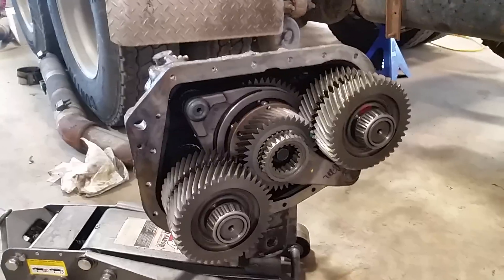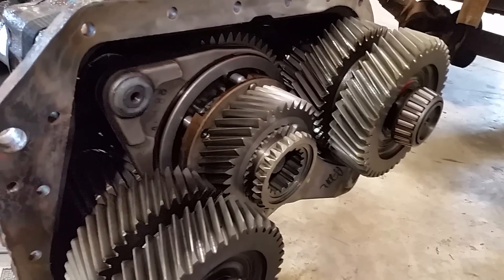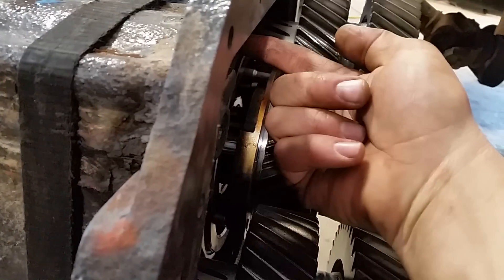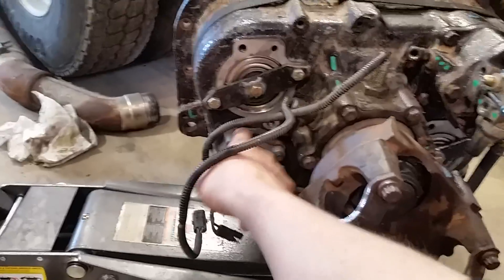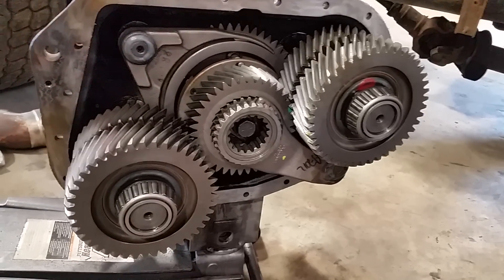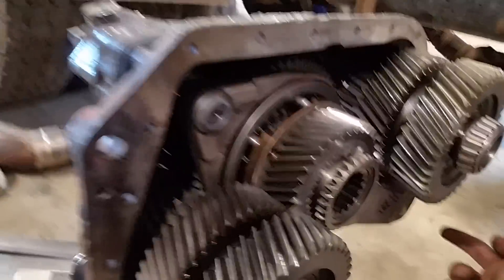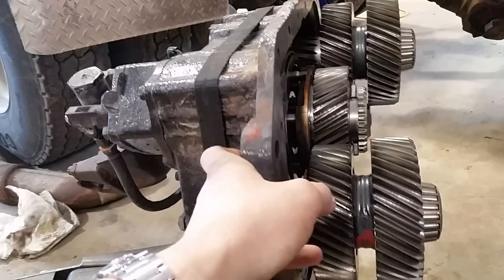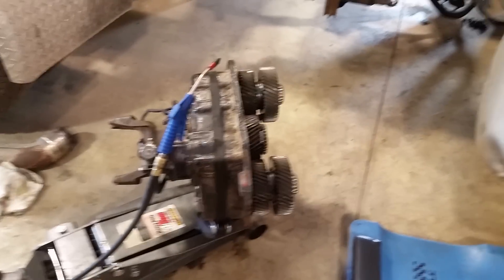Eaton 13 speed...how it works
Auxiliary case from a RTLO147-13A, inside view